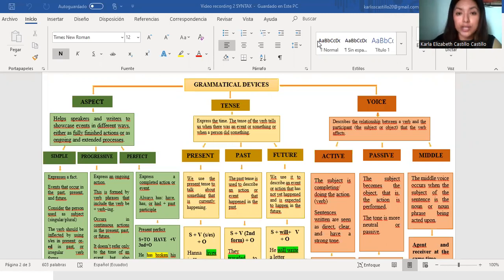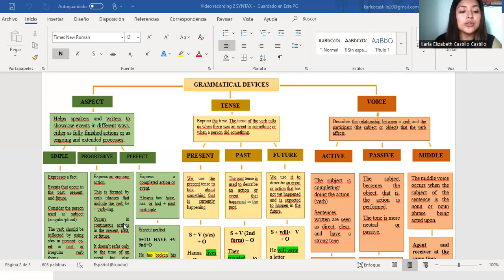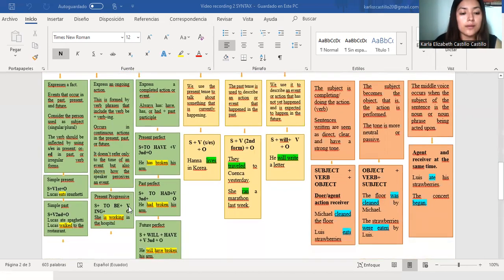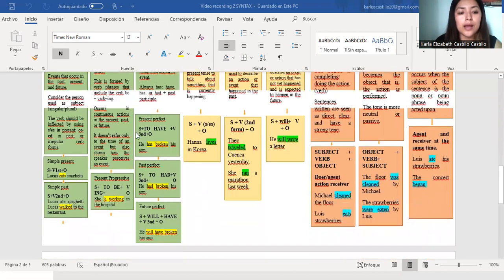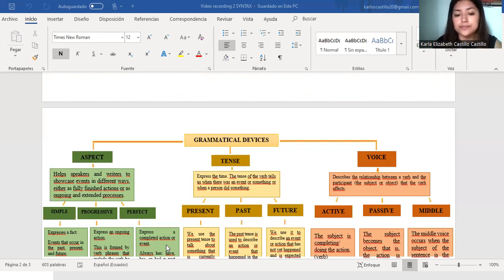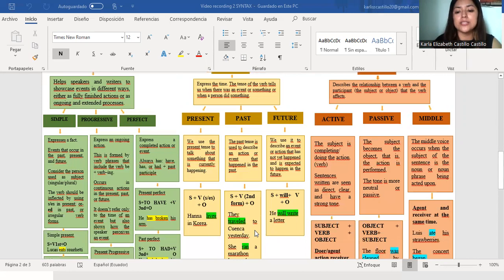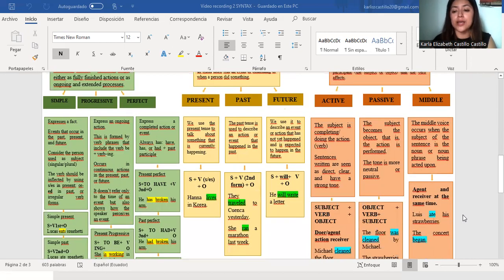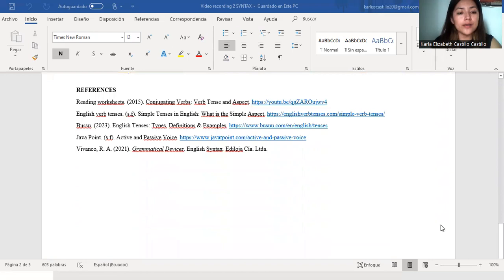Grammatical devices (Aspect, tense and voice)